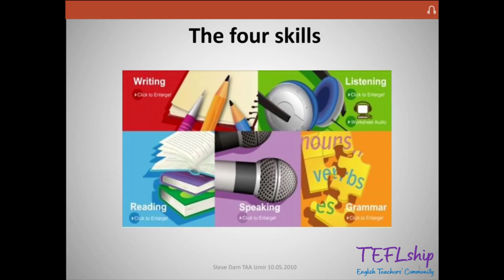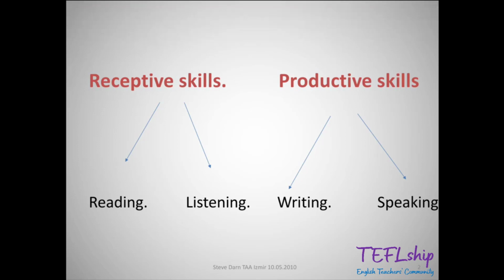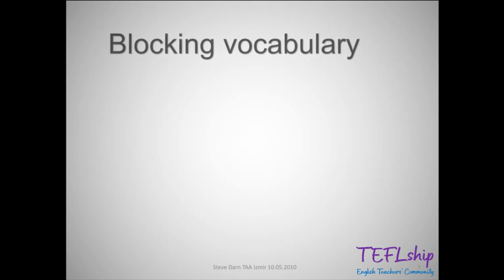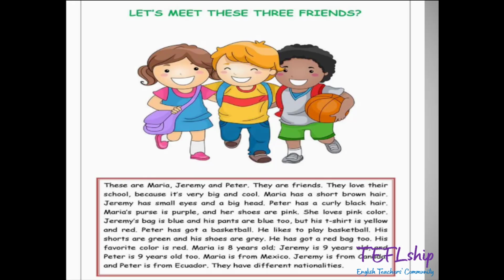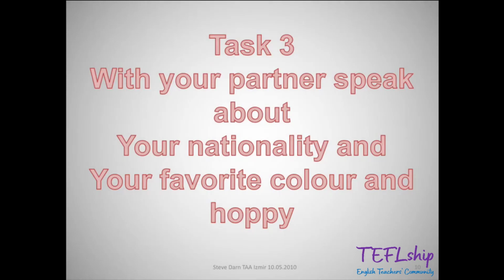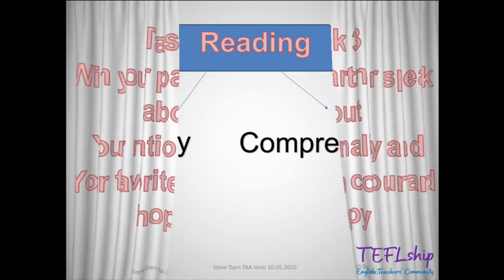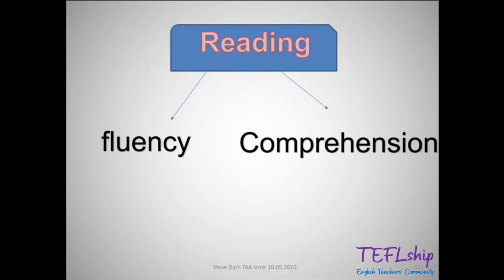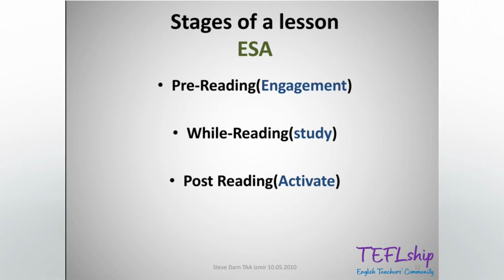Teaching Reading - Ola Gamal - Part 1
In this crash course, Ms Ola Gamal will give the steps and tips for how to teach reading.